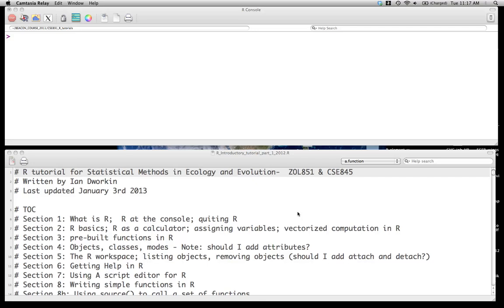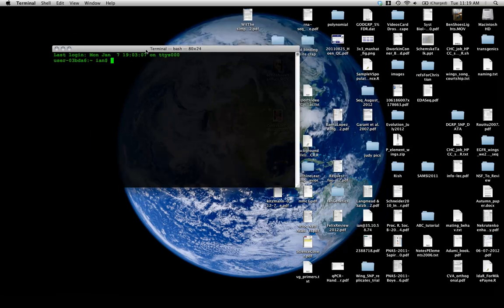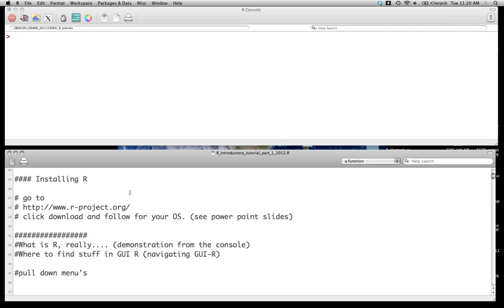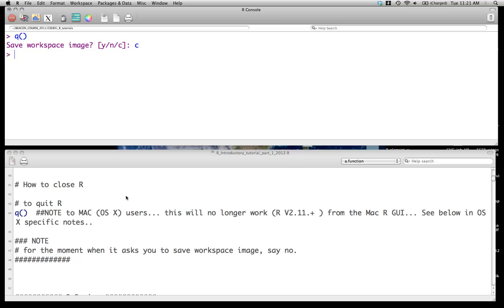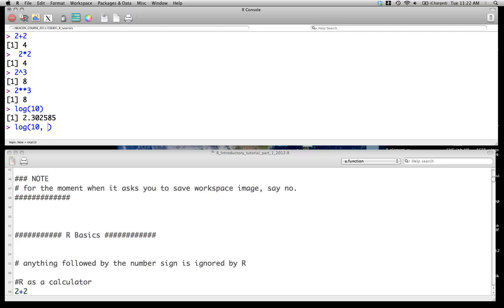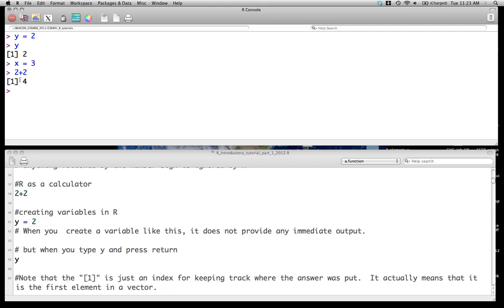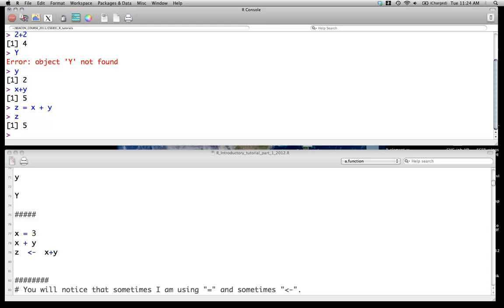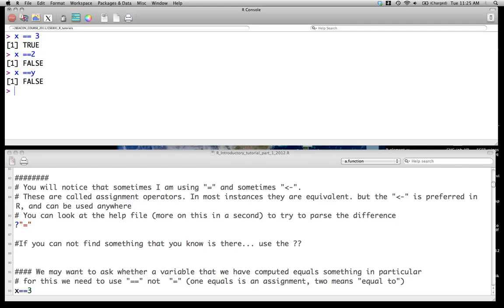introduction to the R programming language part 1: R as a calculator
This is the first in a multi-part series of short videos introducing the R programming language.